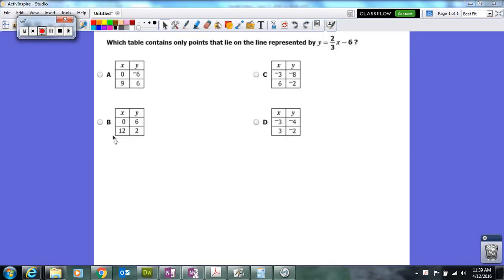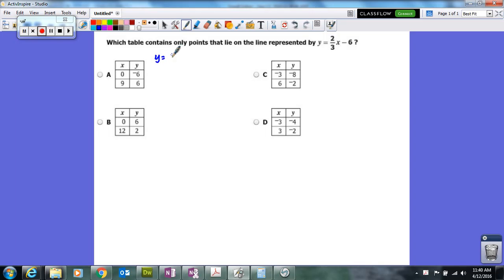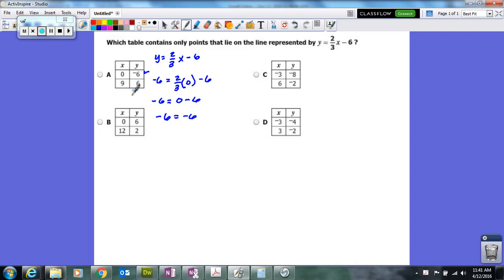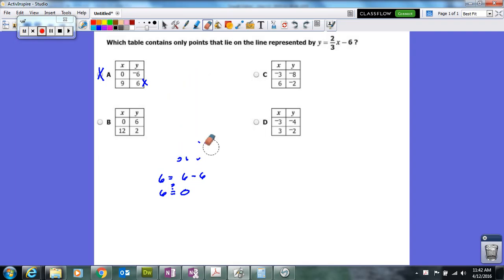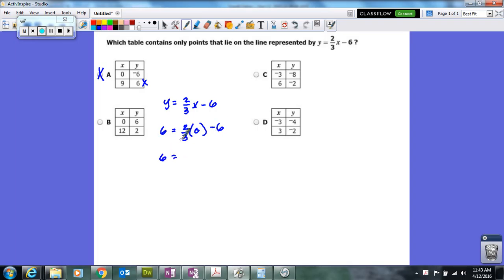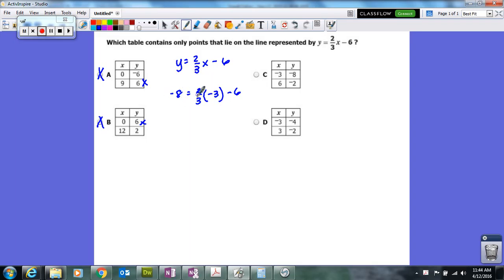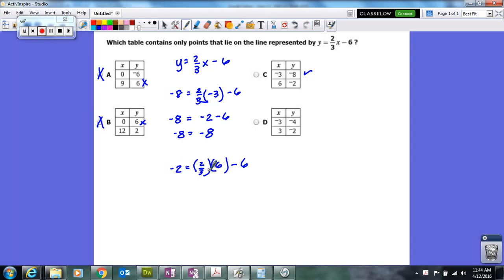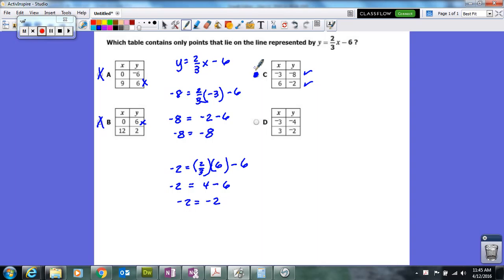SOL 2014 45